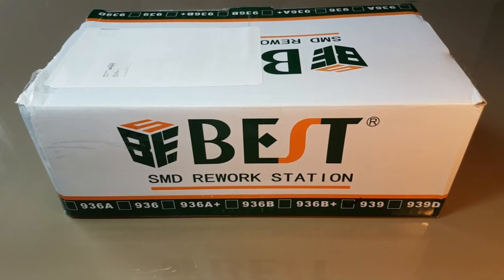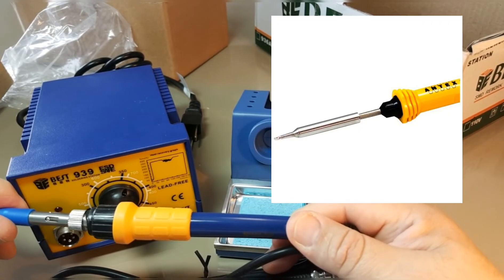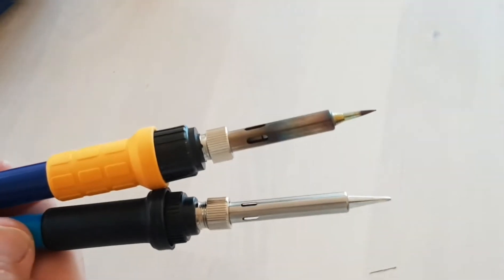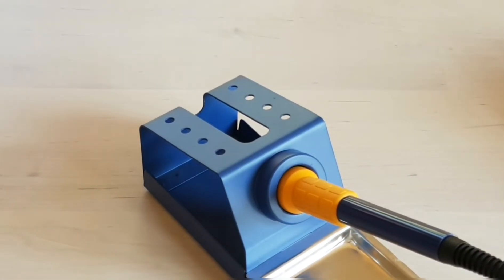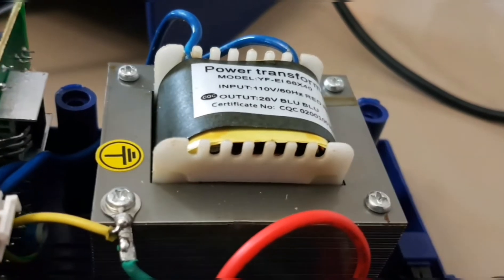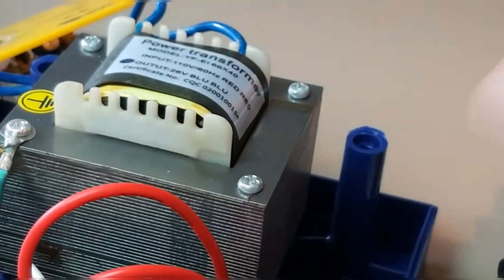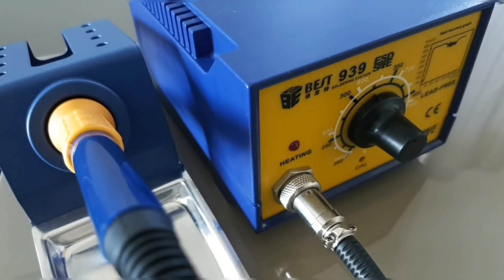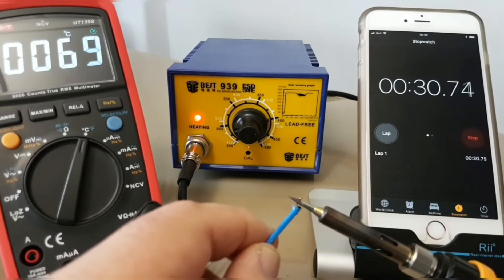BEST BST-939 Soldering Station Review & Teardown!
The BEST BST-939 is certainly full of surprises, some good some not so good! See why this inexpensive Hakko Clone gets a disappointing 2/5 Stars!